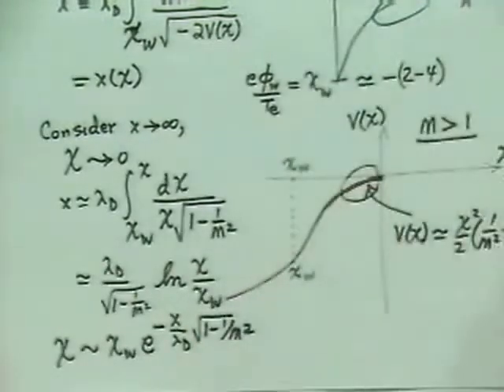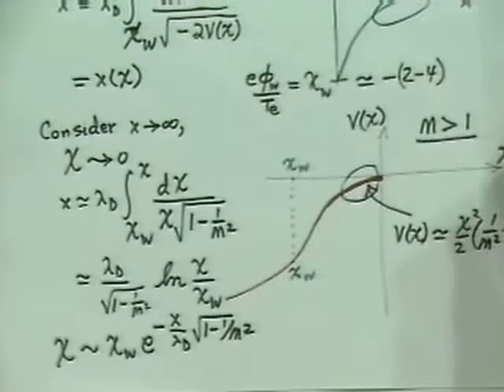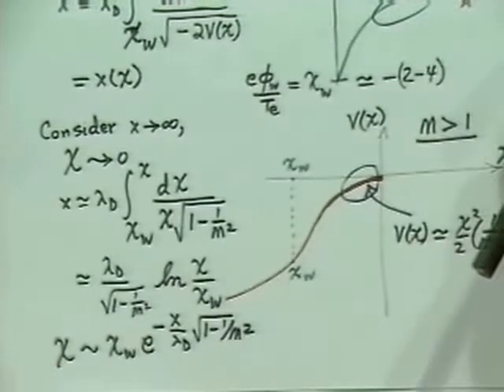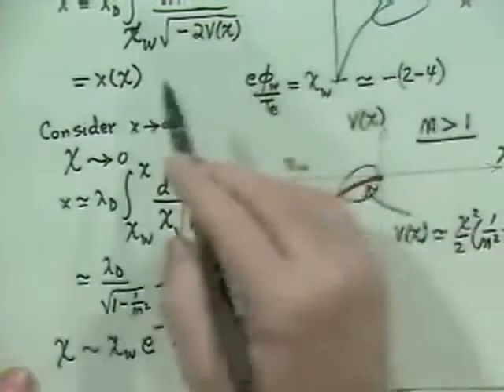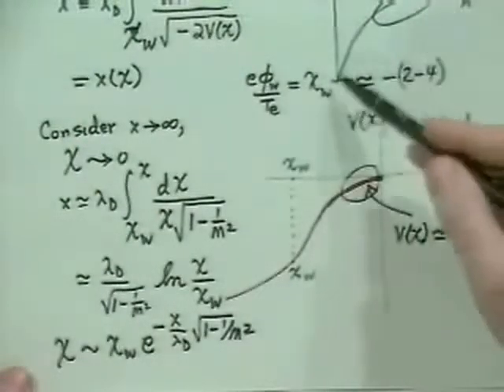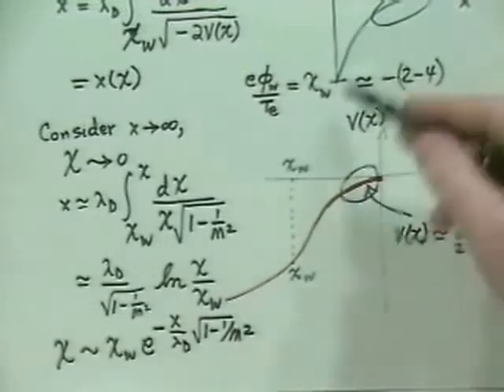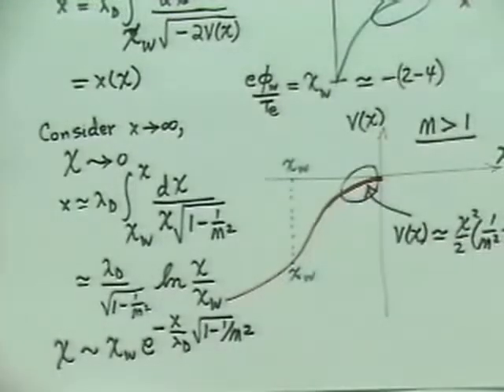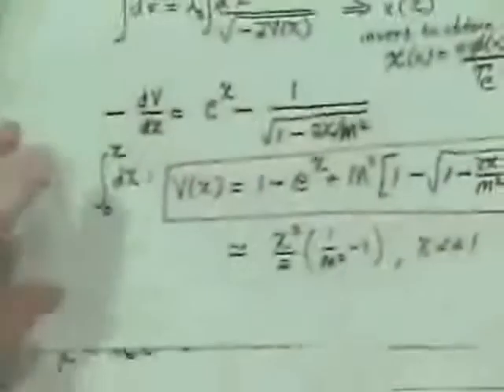25 Child Langmuir Law | Introduction to Plasma Physics by J D Callen